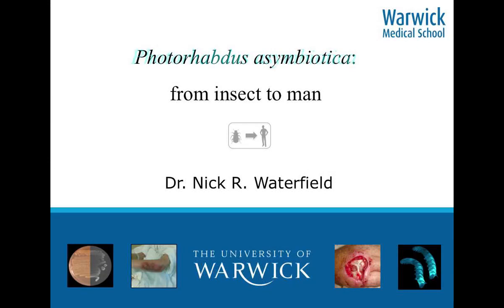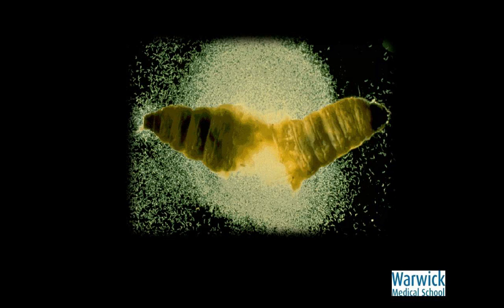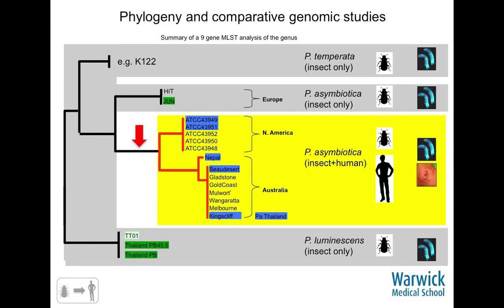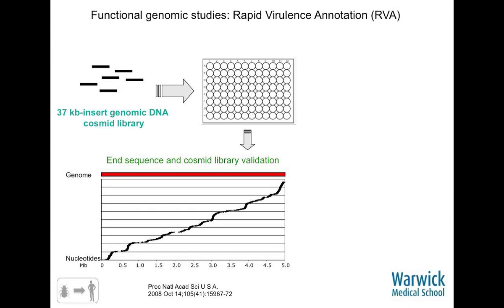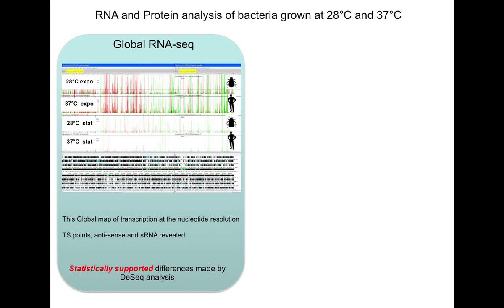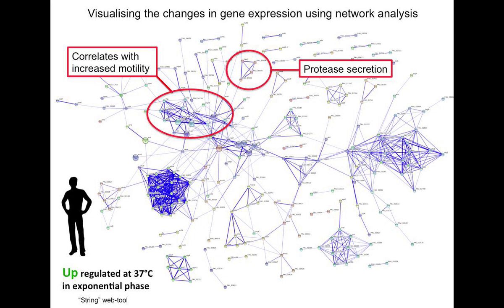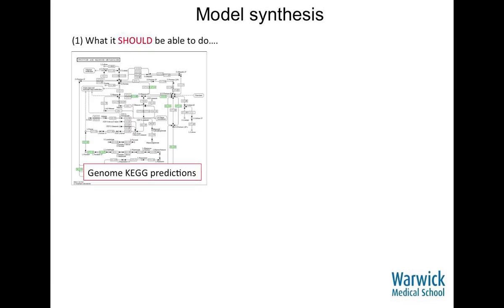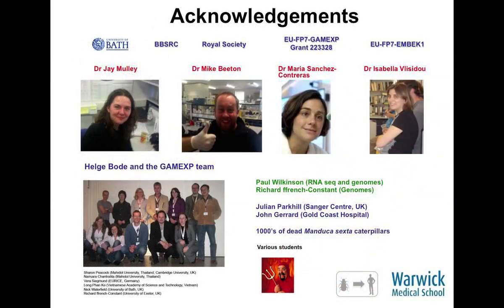Human host adaptation of nematode symbiont Photorhabdus asymbiotica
talk by Nick Waterfield at DMIS13